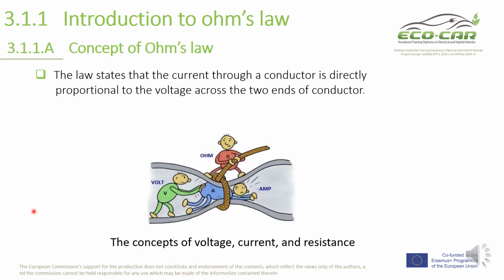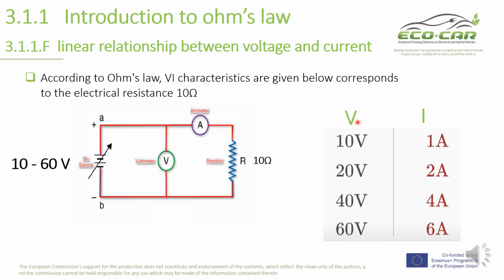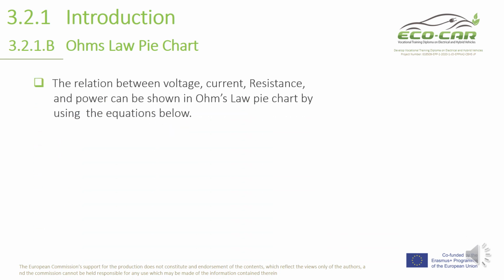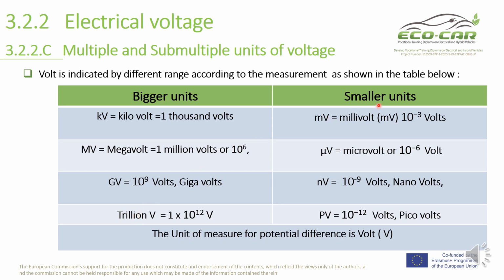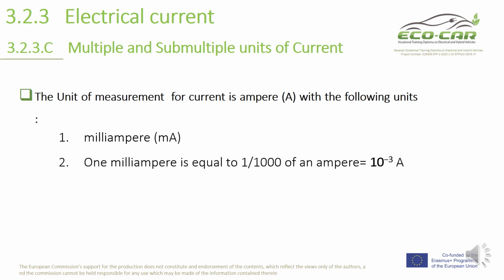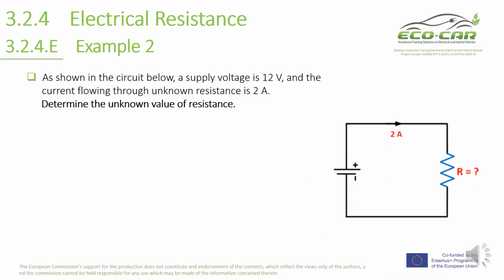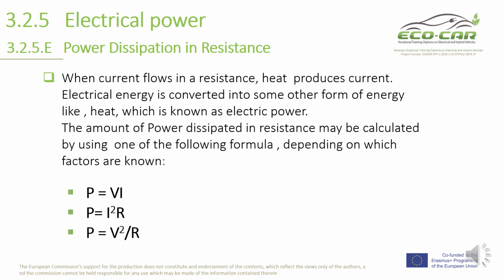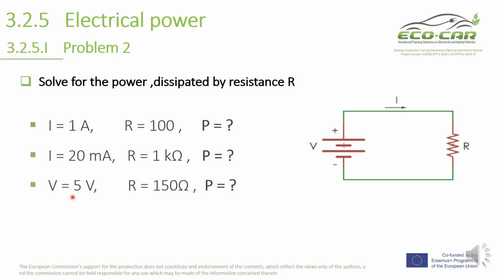5.3.Basic Electrical Theory